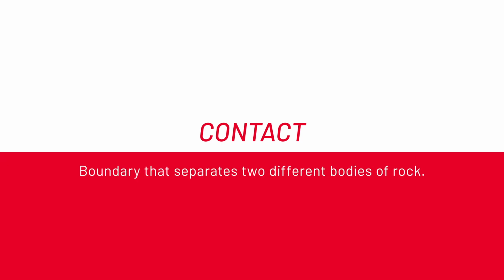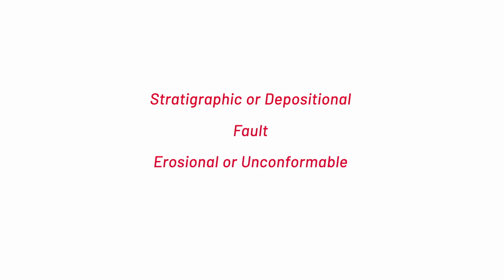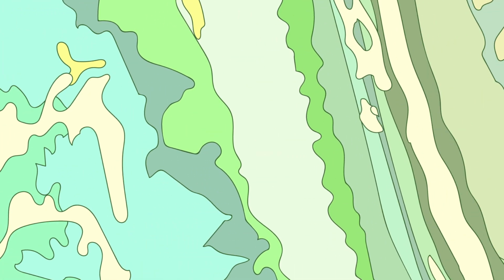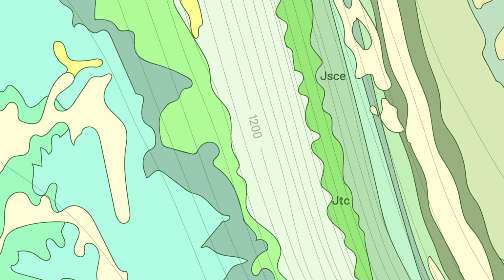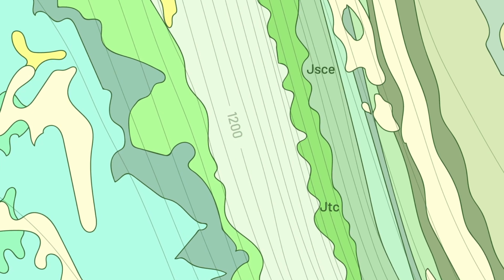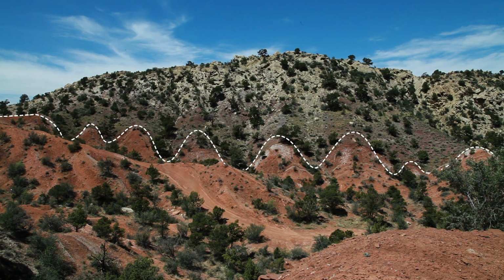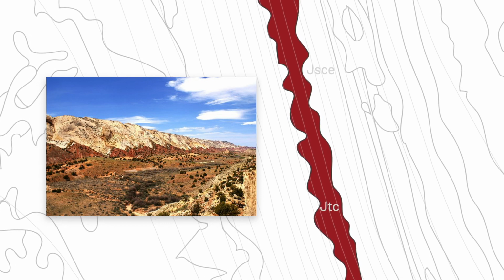GEO 4960 31I - Structural Rule of Vs Explanation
This video features SUU geology professor Casey Webb!